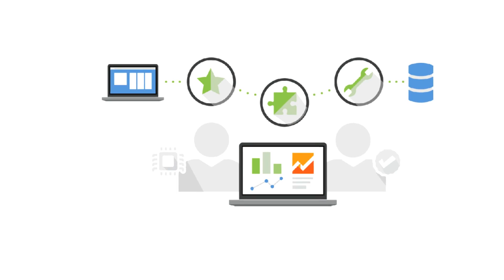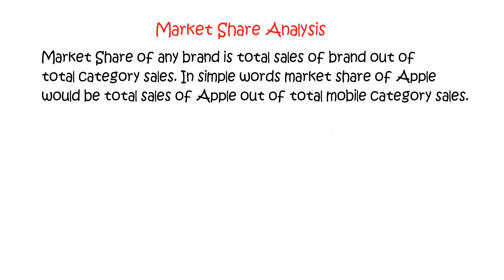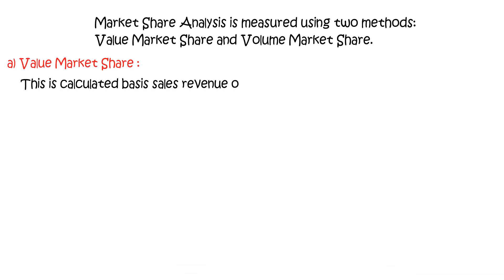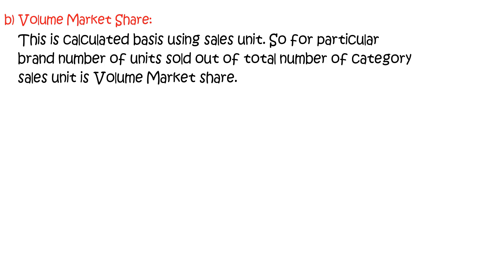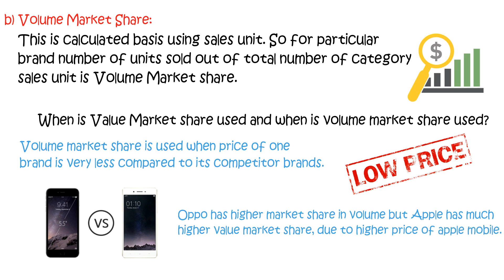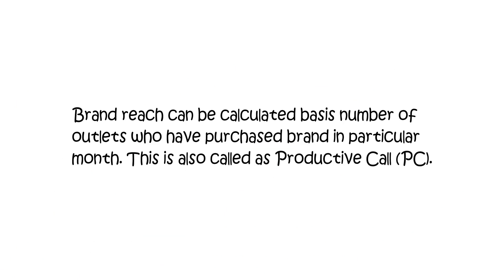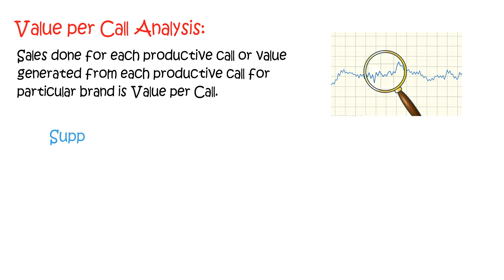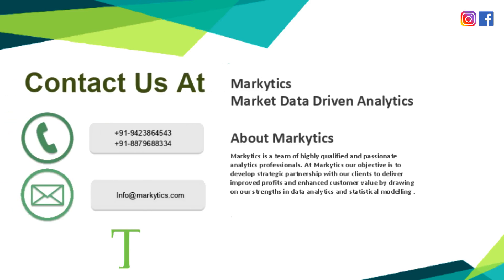Analytics Mastery Session 19 : Market Share Analysis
Objective of this session is to learn three most important techniques of marketing analytics.
Those techniques are:
a) Market Share Analysis
b) Brand Reach (Productive Calls)
c) Value per Call Analysis